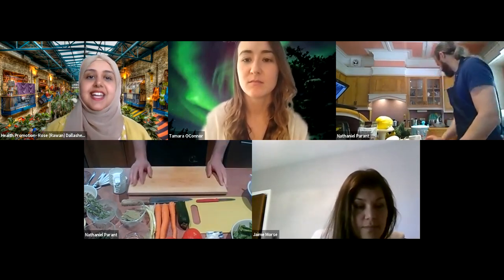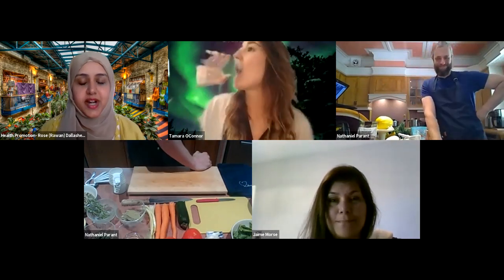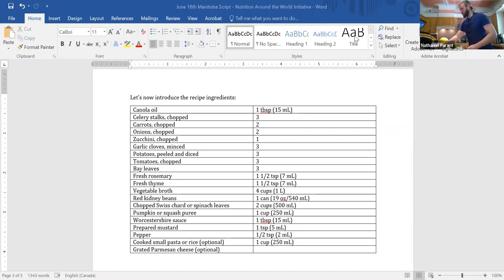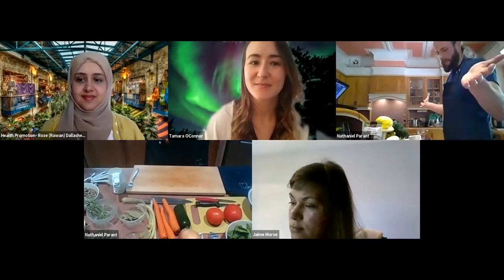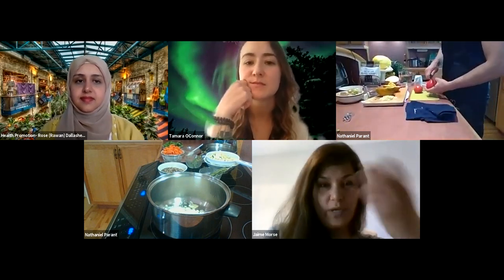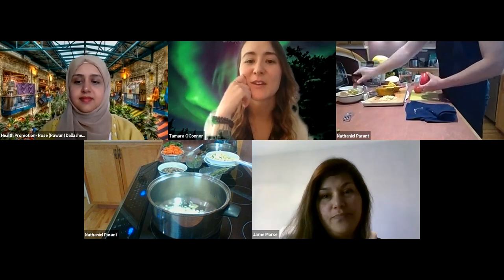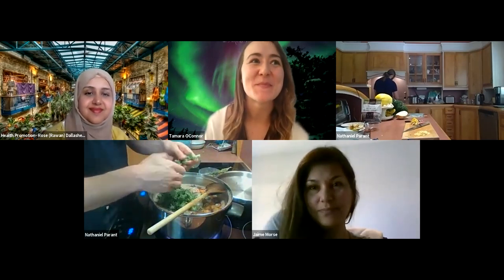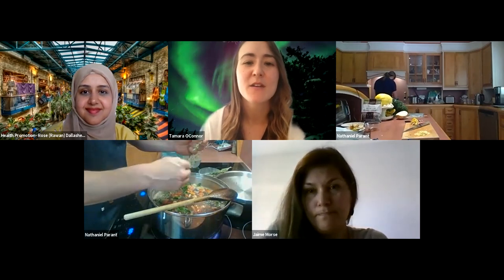Nutrition Around the World: Manitoba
Hearty Manitoba Vegetable Soup Recipe